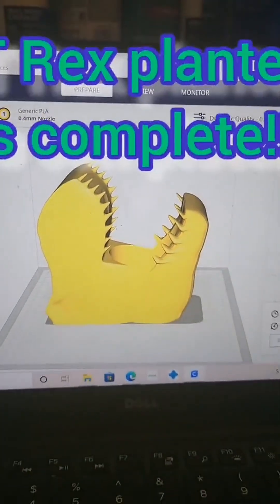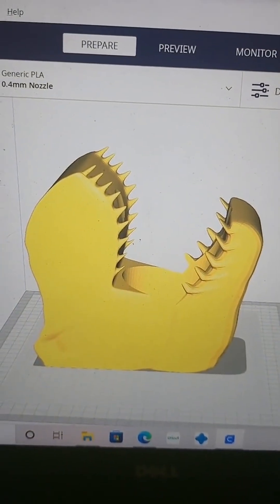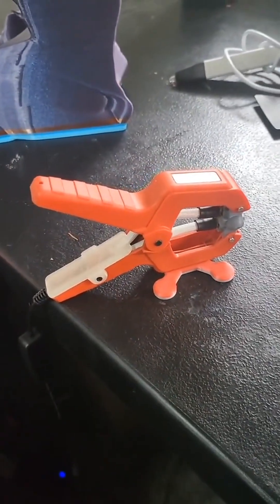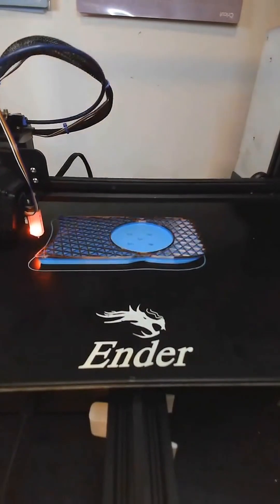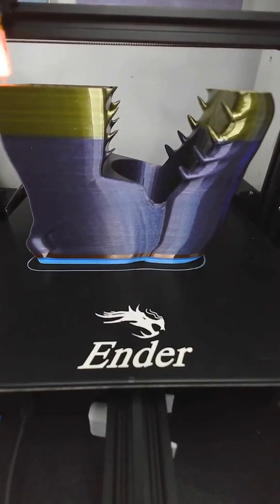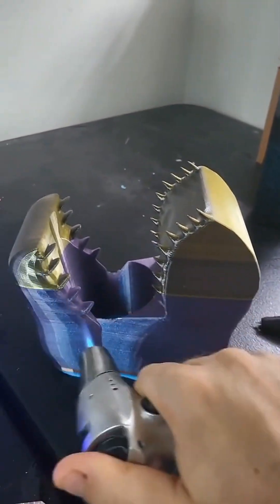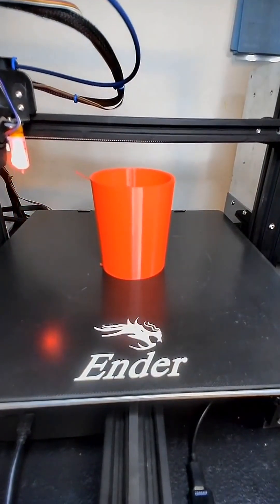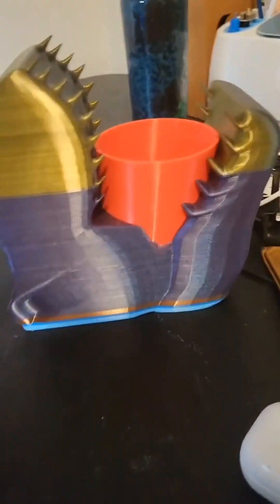Perfect print with 3dprintok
Ender 3 max print success